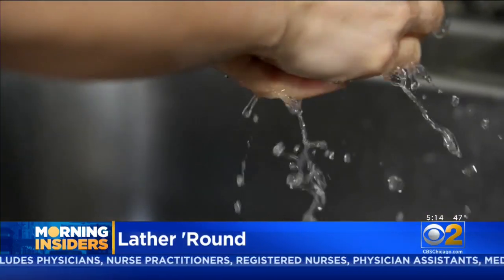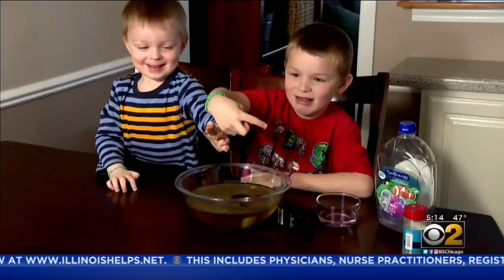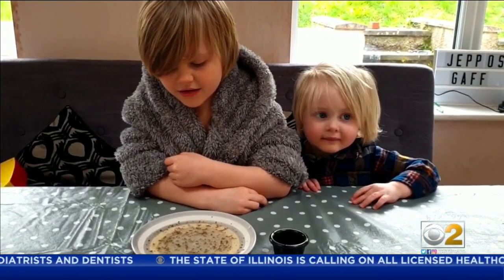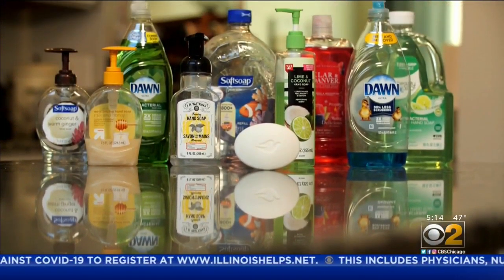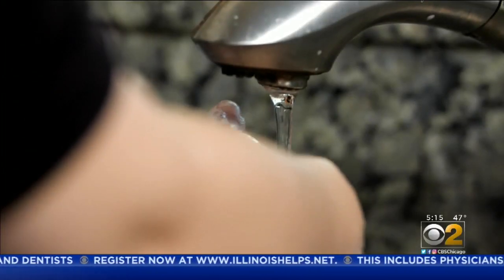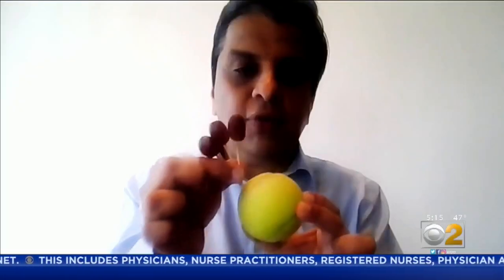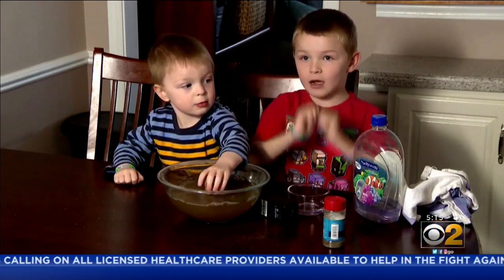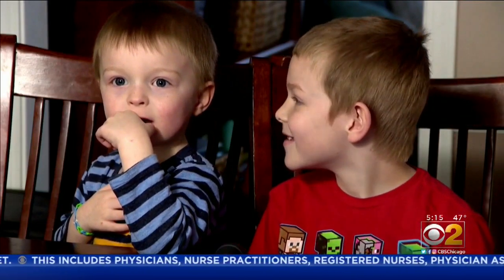How Does Soap Destroy Viruses? A Scientific Explanation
You’re already well familiar with this admonition, of course: wash your hands – it’s the best defense against COVID-19.